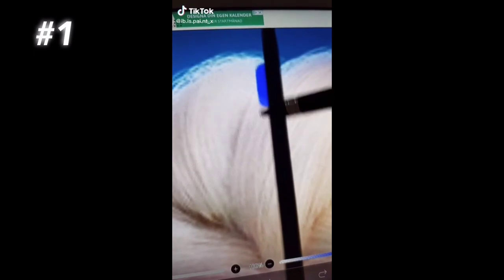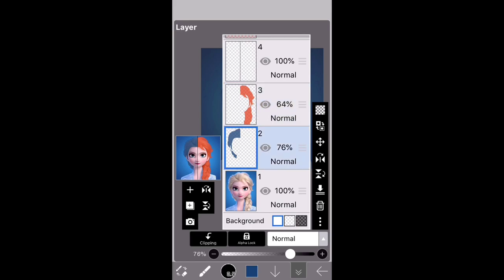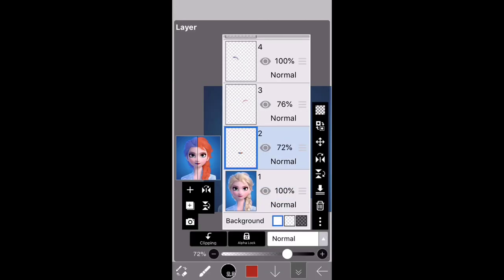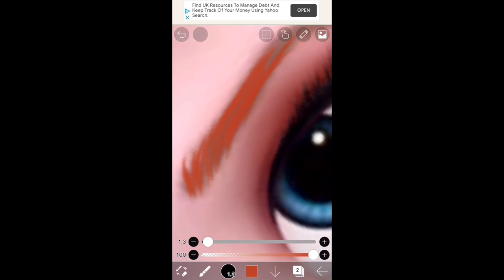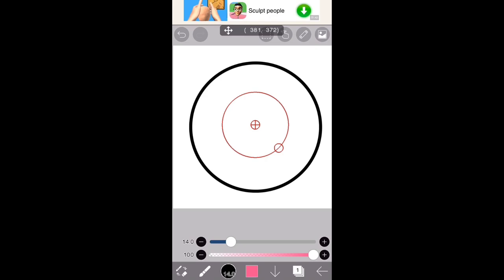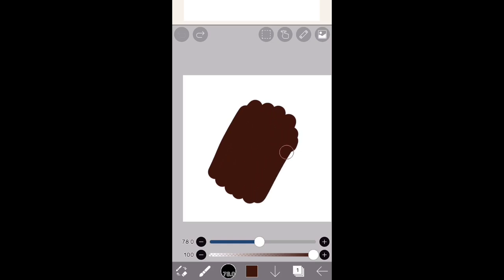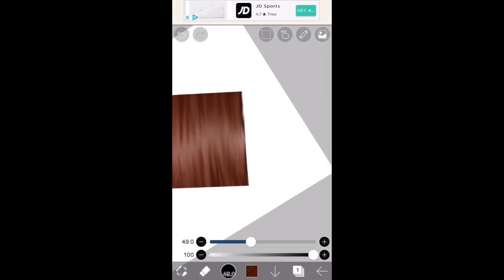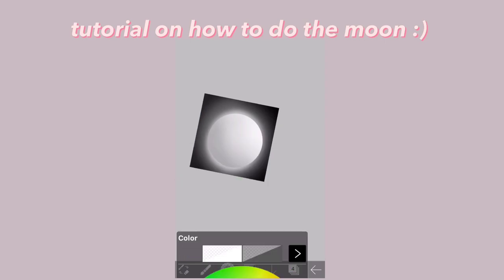Trying Tiktok Art Hacks | on ibisPaint X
This is me trying tiktok art hacks

I post super fun and informational videos on digital art ohh and also digital art tiktok compilations soo yeah hope you enjoy your stay

MUSIC CREDITS

NONE OF THE SONGS IN THIS VIDEO BELONG TO ME THE RIGHTFUL SONG OWNERS ARE DOWN BELOW AND LINKS IF I CAN FIND SOME .

f o l l o w m e o n m y i g

heres a playlist to all my videos if you are thet interested (ps - I am embarrsing my self )

s u b s c r i b e r   c o u n t  : 2890 subbies !! love you all tysm